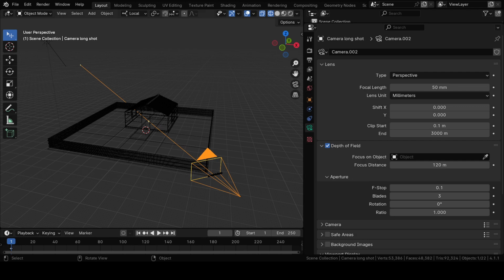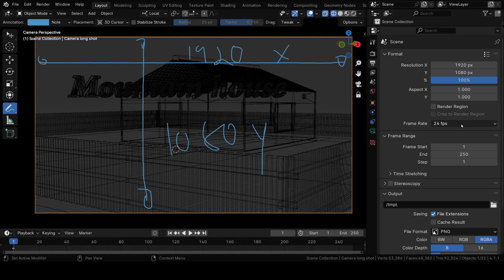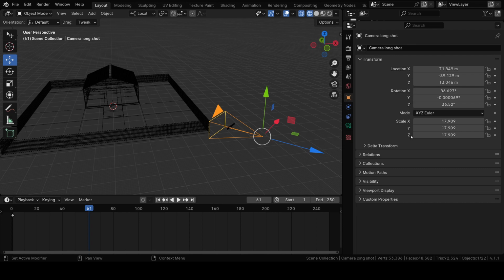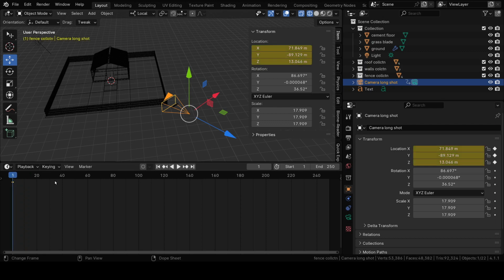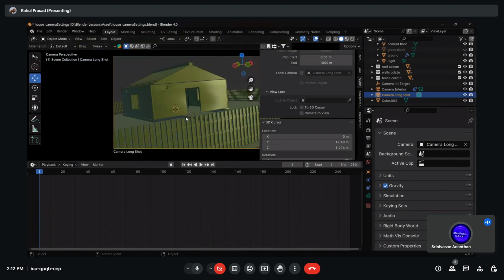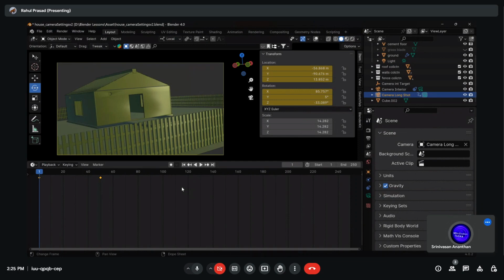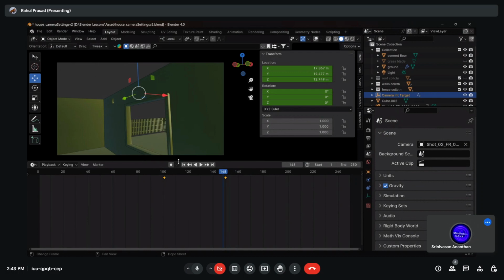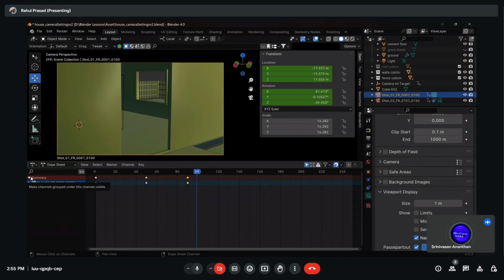Session 34 student rahul